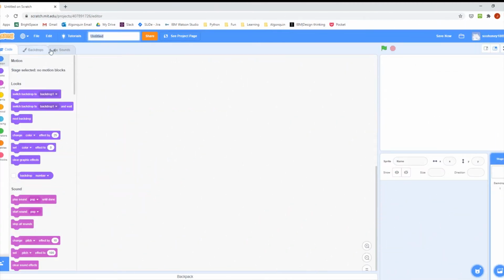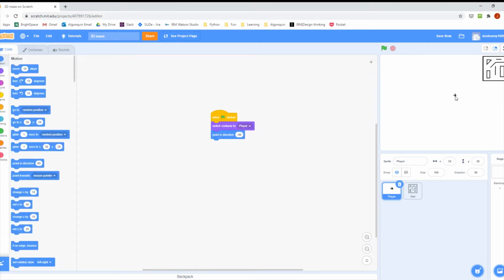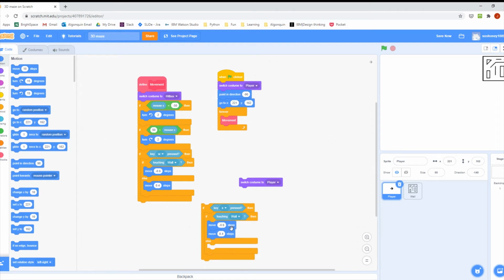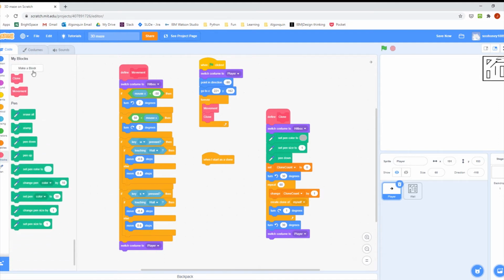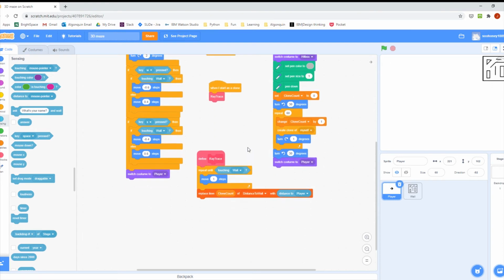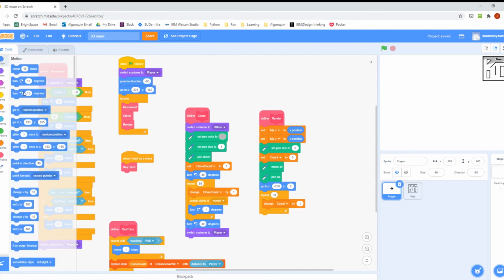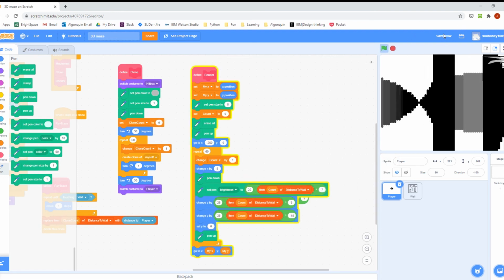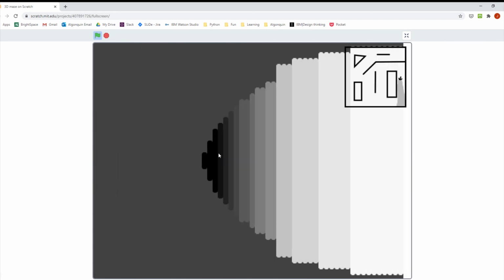How to make 3D Maze in Scratch Ep1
So today I am going to show you guys how to make a very well working 3D  engine code so enjoy!